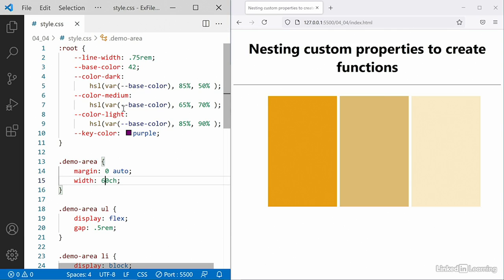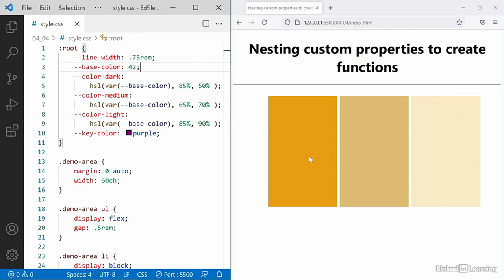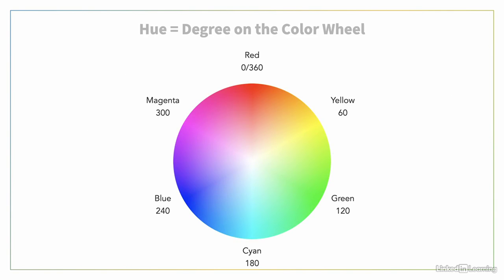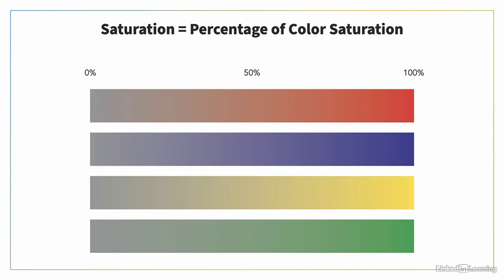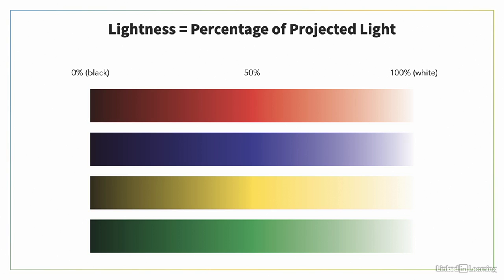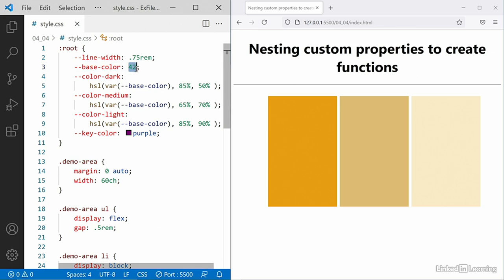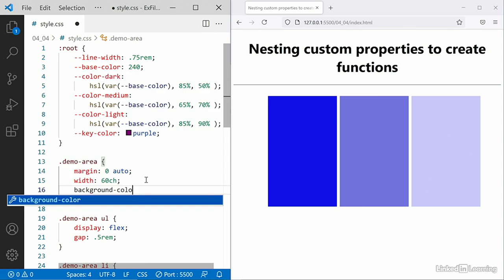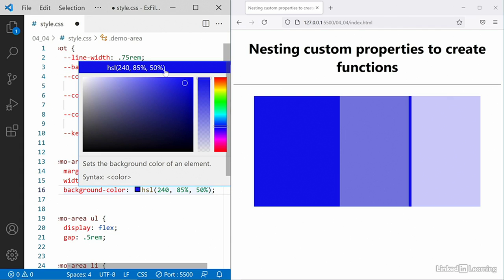4 Sidebar hsla colors are just better